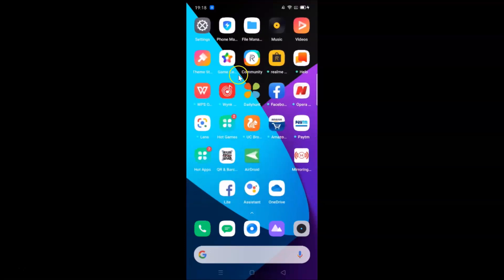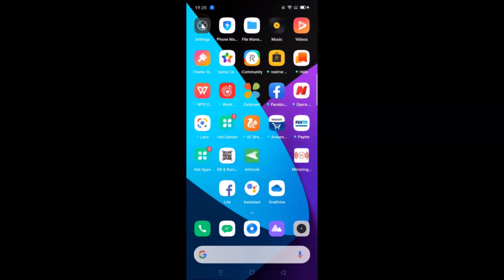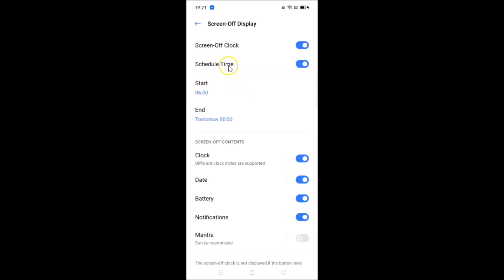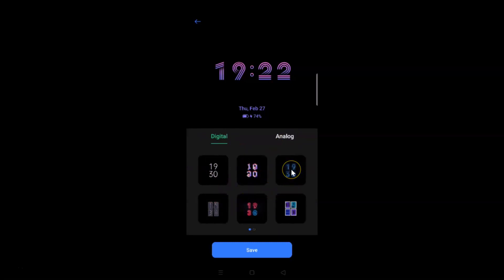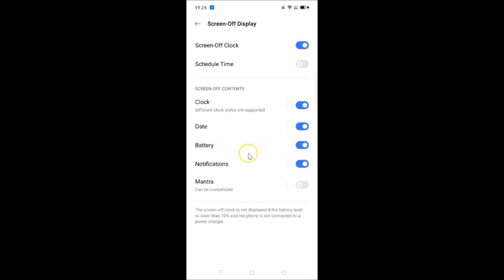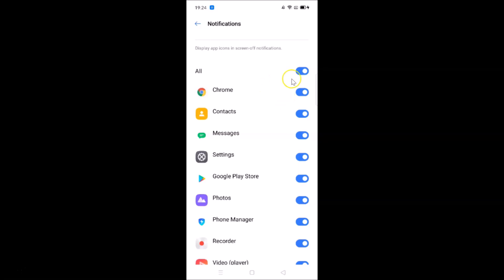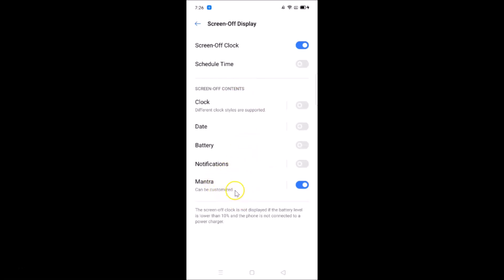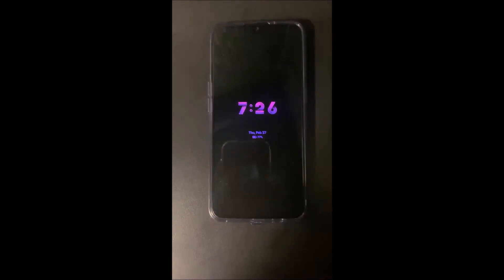How to Enable Always On Display(AOD) in Realme XT on Android 10 (Realme UI V 1.0)?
What is Always on Display(AOD)?

When you enable this feature on your smartphone, you can display information such as Clock, Date etc. even when your smartphone screen is Off. It is just like a Screen Saver.

Step 2: Scroll down to 'Display & Brightness,' and then tap on it.

Step 3: Scroll down to 'Screen-Off Display,' and then tap on it.

Step 4: Tap on Switcher next to 'Screen-Off Clock' to make it 'On.'

Step 5: Now, you can Schedule it, and control what contents you want on your Screen like Clock, Date, Battery, or Notifications by using switchers.

Note: There is also option of 'Mantra,' if you enable this feature, other options will be turned Off.

Please check video for more information.

It's done.